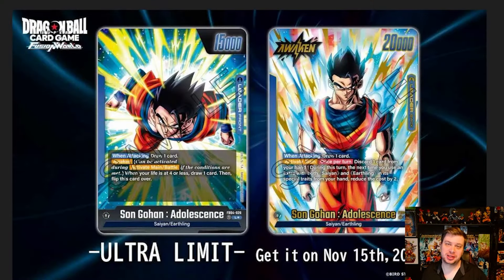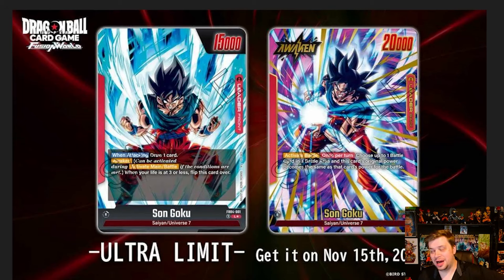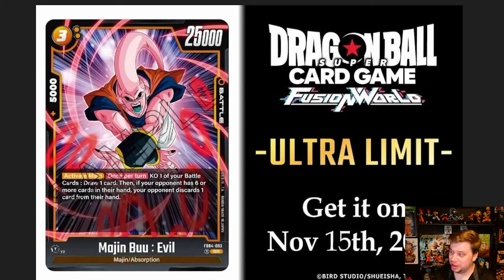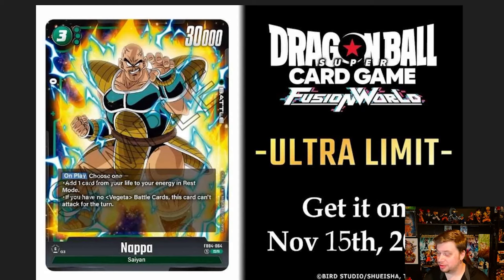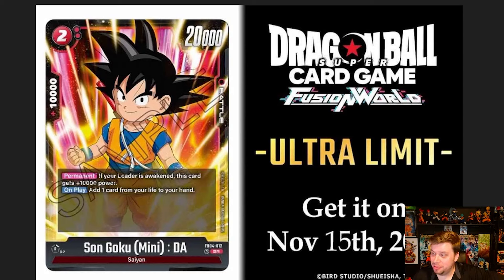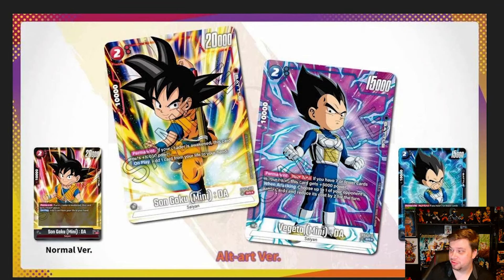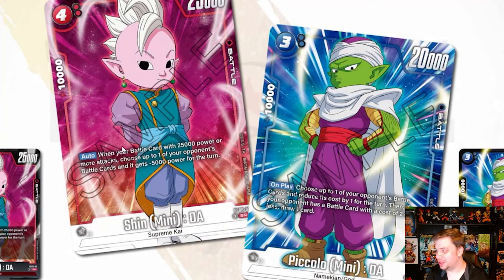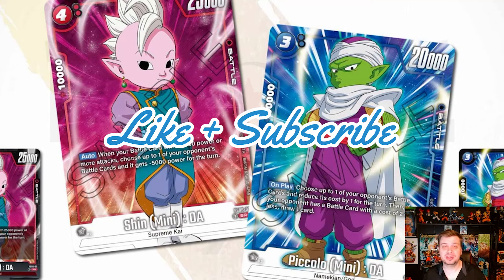MORE Set 4 REVEALS! Dragonball Super Fusion World Ultra Limit Reveals!